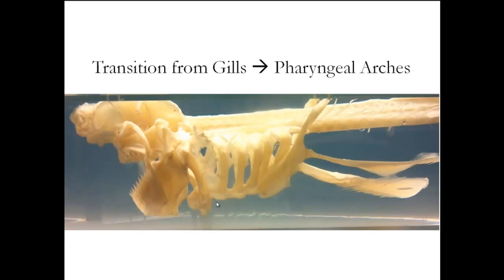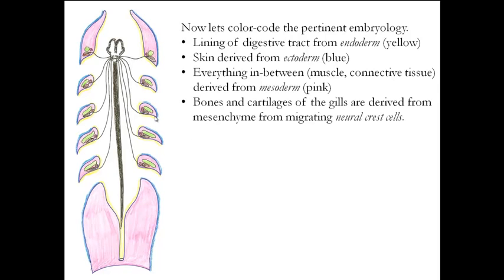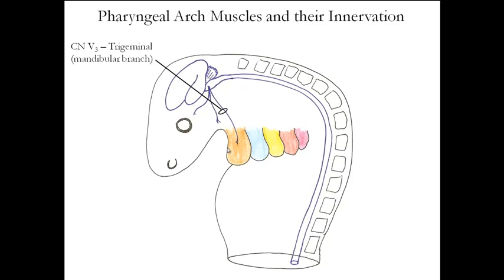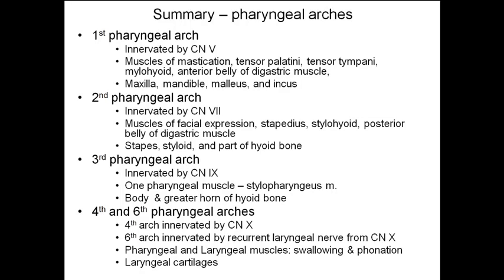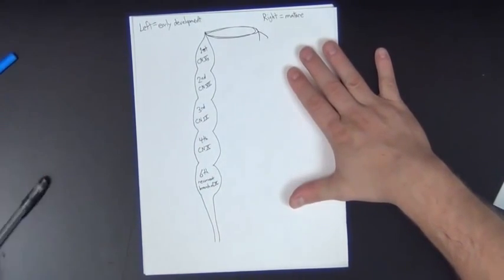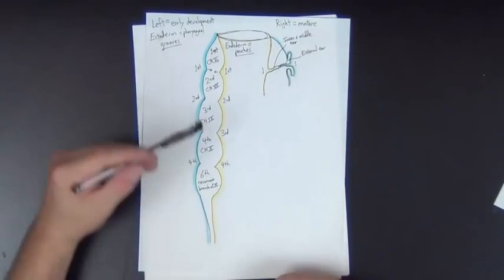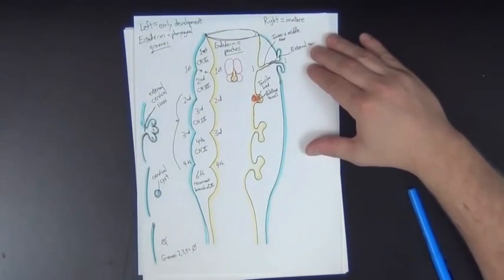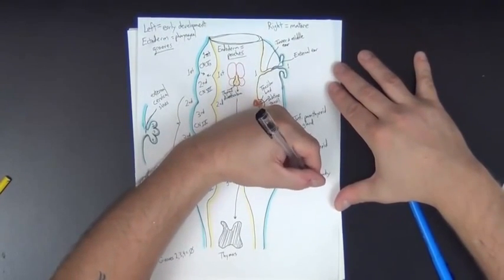Medical Embryology Development of the Pharyngeal Arches